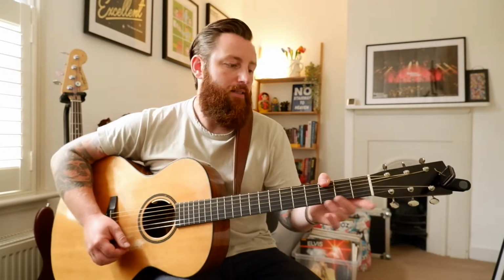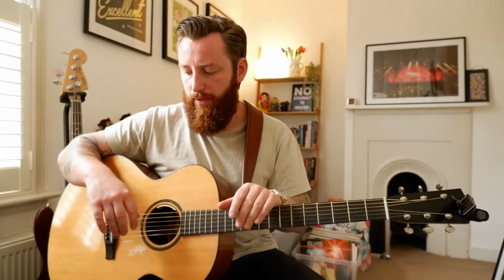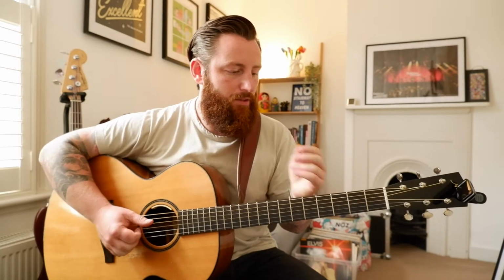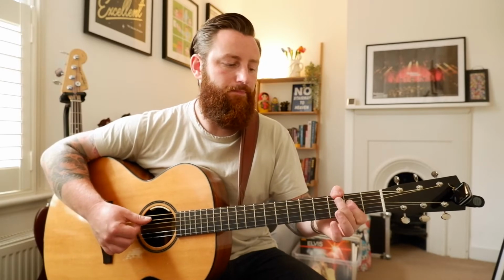My Favourite Riffs - Warren Zevon's Steady Rain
What a cool riff this is, and one I've only recently come across and is a great way to practice fourths, enjoy!